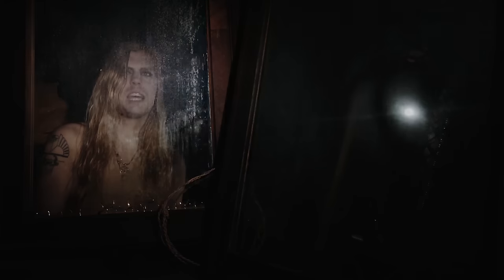Ragnar Zolberg - Mountain Top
Official video from upcoming album "SONR RAVNS"
Filmed, colour graded and edited on an iphone by Ólafur Kiljan.

Red stones collected by Pétur Ásgeir and Rebekka Sólberg

Music & lyrics: Ragnar Zolberg
Executive producer: Arnar Grétarsson
Producer/mix engineer: Daniel Bergstrand @ dugoutproductions
Mastering: Lawrence Mackrory at Obey Mastering